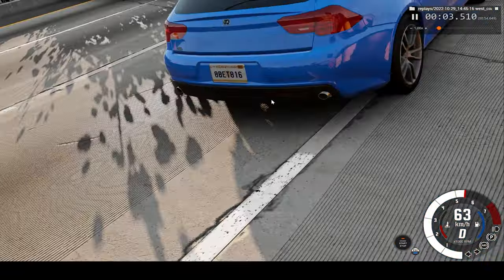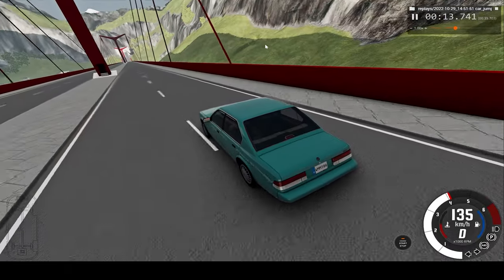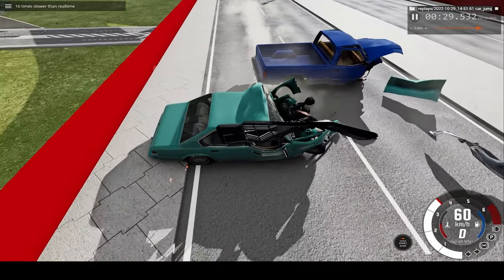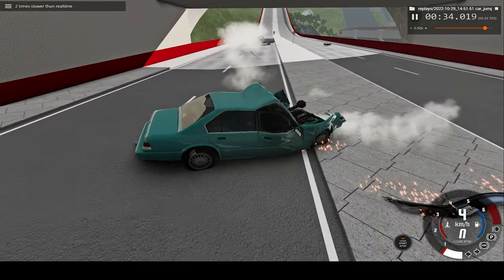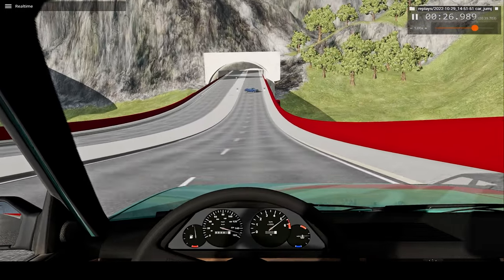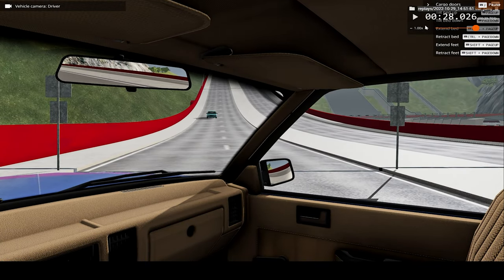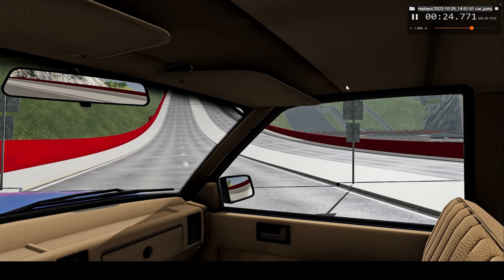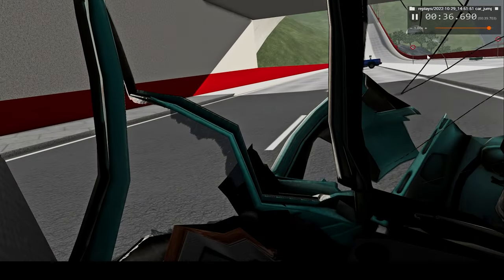SATISFYING SLOW MOTION CAR CRASH !! BeamNG Drive | Crashes